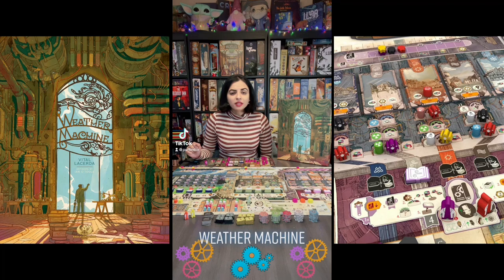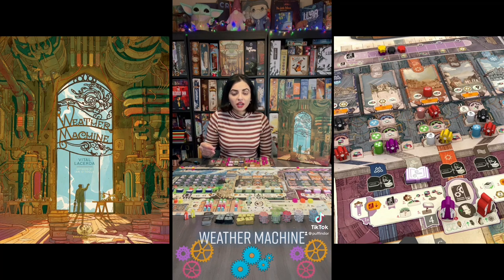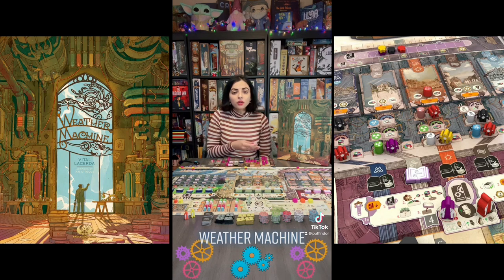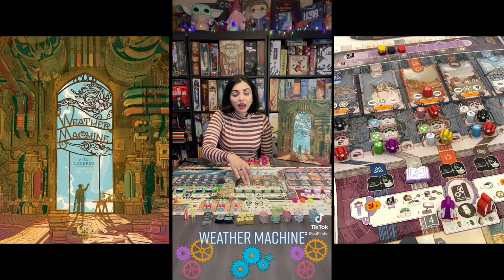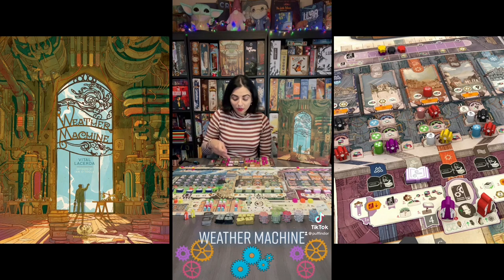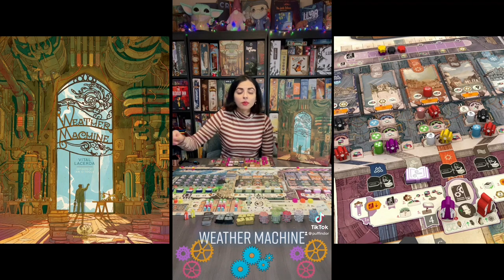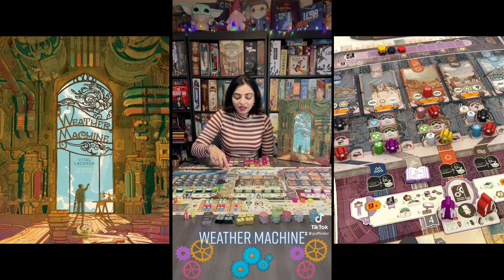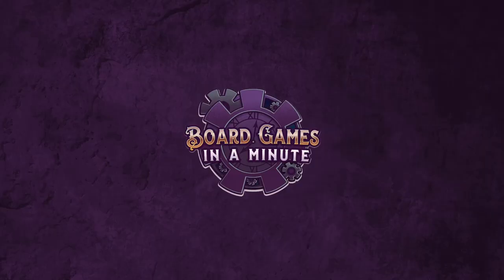Weather Machine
Weather Machine, a heavy worker placement game designed by Vital Lacerda and published by Eagle Gryphon Games, is on Kickstarter for just a couple more days! Are you backing this one?!